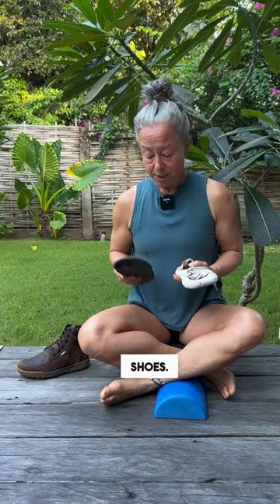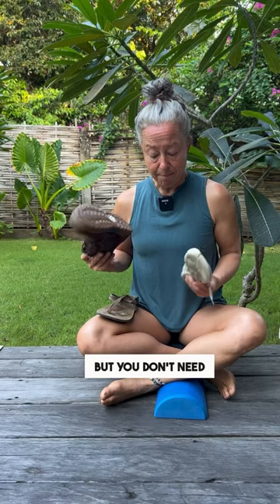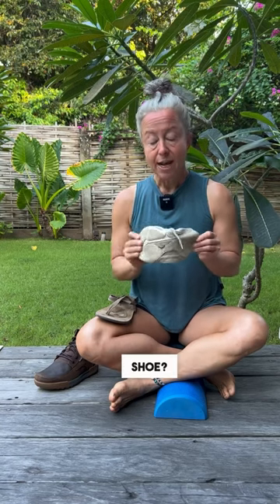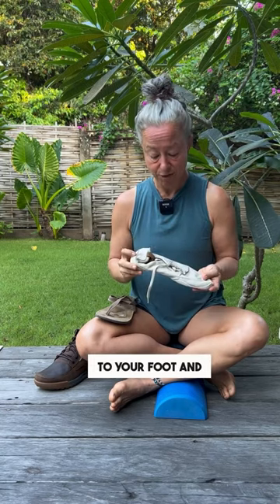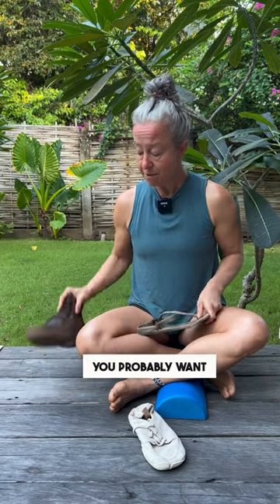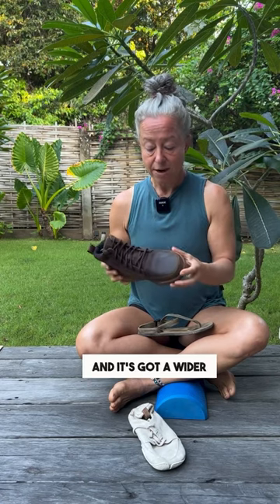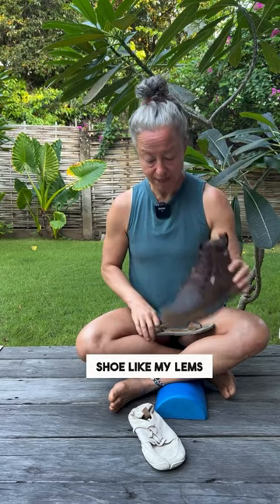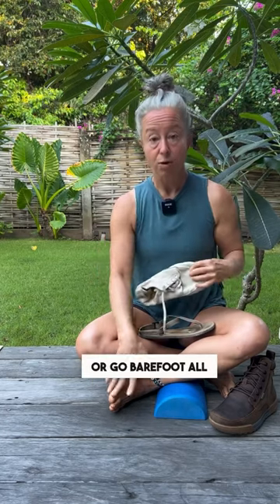How to choose healthy shoes!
What’s a healthy shoe? The answer depends on you!

In general, choose footwear that lets your foot act like a foot.

That means that in a perfect world, you need shoes that are:
✅ Flat (no raised heel or toe) - because otherwise it’s like you’re standing on a rocking chair, which throws your whole body off and messes with how you walk.
✅ Flexible - because your feet need to be able to take on different shapes as you walk, including by bending your big toes back as you push off.
✅ Thin-soled - so you can feel the ground and so the thick sole doesn’t make you unstable
✅ Wide-toed - because squished-in toes can’t stabilise your foot, push you forward, or make your arches properly
✅ Fully attached - because otherwise your toes have to grip to keep your shoe on, which isn’t what they’re supposed to be doing when you walk

No, Birkenstocks do not meet these criteria, I’m sorry.

Since the world isn’t perfect, you will probably need to TRANSITION to healthier footwear and the transition may take time or vary depending on what you’re doing.

For instance, I spend a ton of time totally barefoot, but I just bought a pair of less flexible, thicker boots for my trekking plans this fall because I know that will be a lot of loading for my tricky feet.

📌In other words, barefoot isn’t best if it’s not right for your feet right now - it’s about customising your journey so you can adapt and restore strength and function gradually.

The shoes I’m showing in this post are Wildling Shoes (super minimal), Earth Runners (medium) and Lems Shoes (more cushion for tricky feet on long hikes).

Want to really optimise your transition? You need FOOT EXERCISES.

Minimal shoes will help strengthen your feet but exercises will make them more functional and minimize your risk of injury.

👉🏻 Pick up my free Free Your Feet program with the best exercises to support your transition

If you’re ready to restore & improve your movement capacity, joint by joint, then join my Joints For Life program - it’s already helped almost 3000 people find great relief and enjoy their lives more!